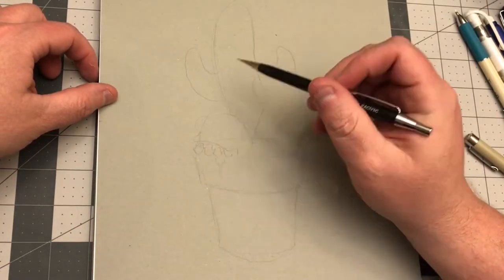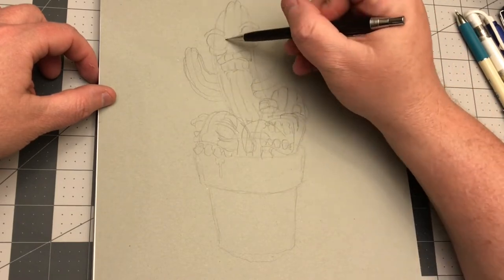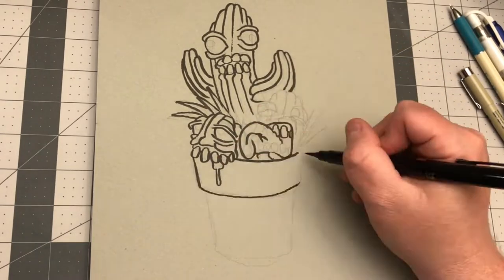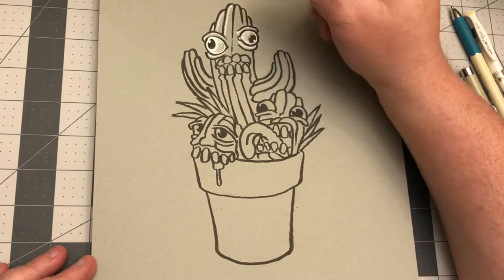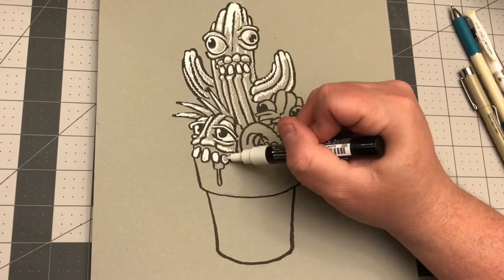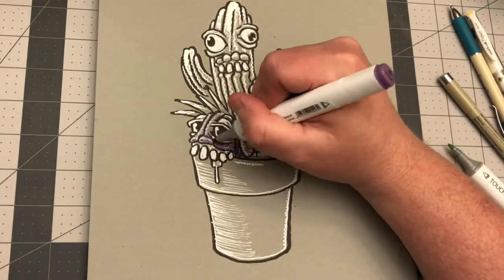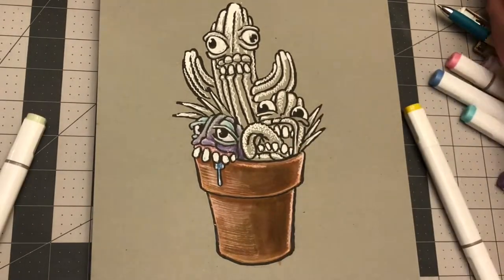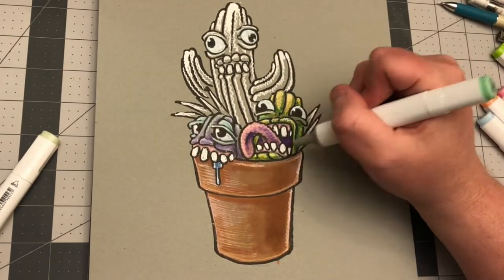Let's Draw Lowbrow Cactus/Cacti/Succulents - 0169 - Speed /Time Lapse Drawing Tutorial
These three aren't the smartest succulents in the greenhouse but they're healthy and that's what matters! Draw every day, even if it's just a pointless doodle like this!

100 Days of Sketching